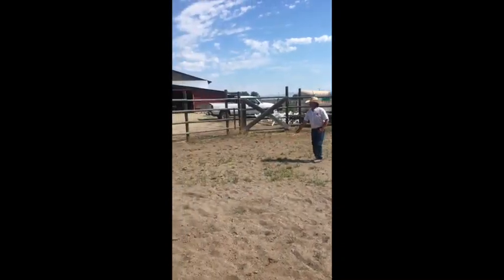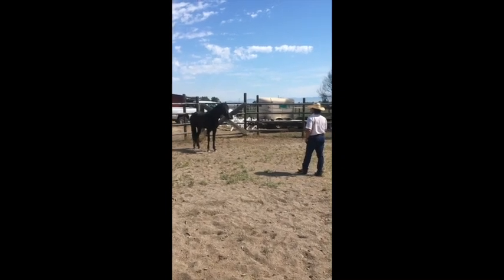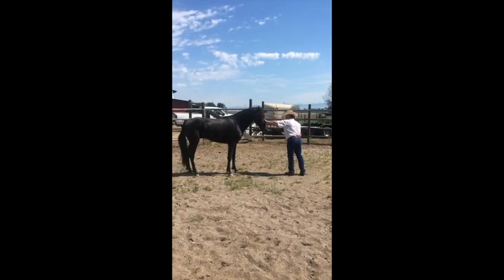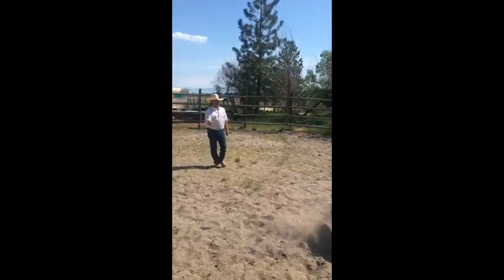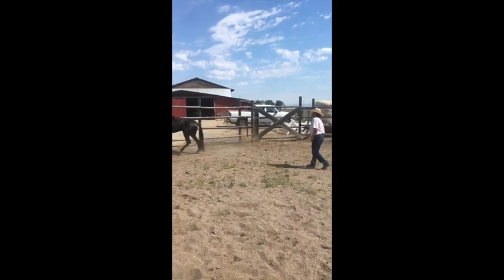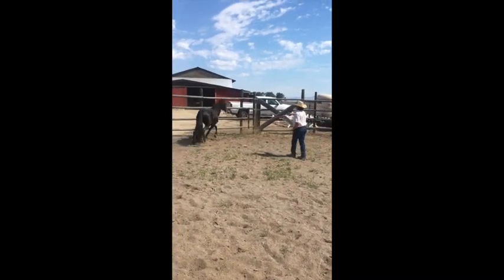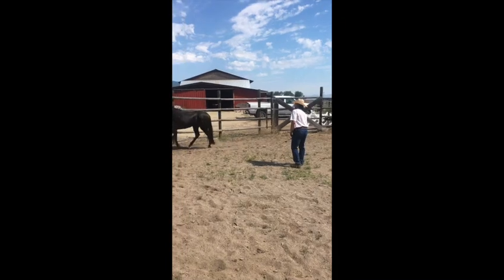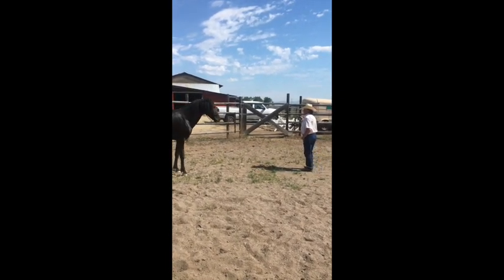Ground Work - 2yo Stud